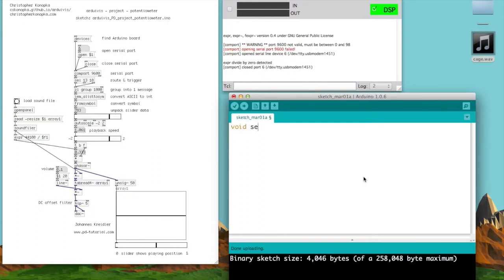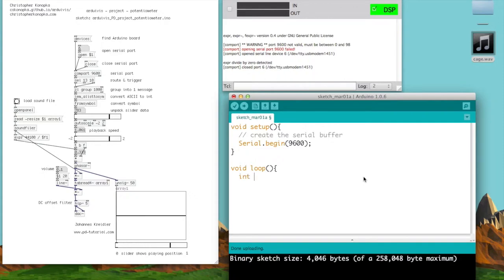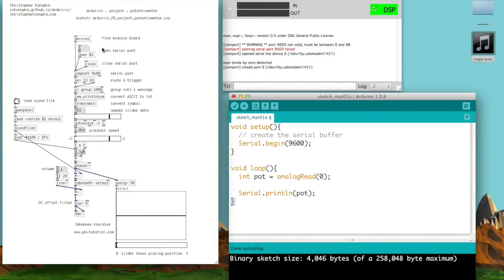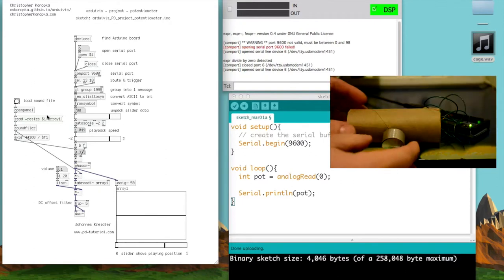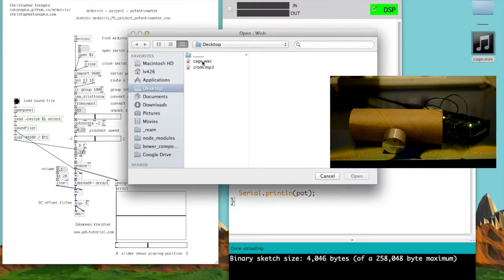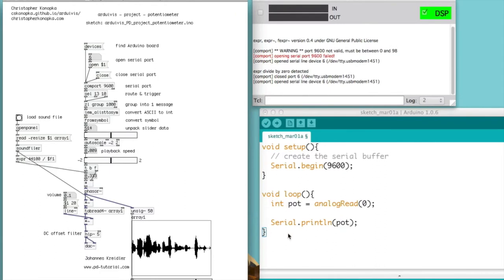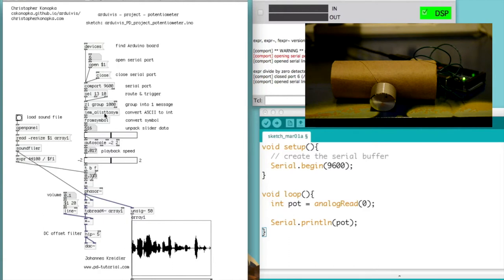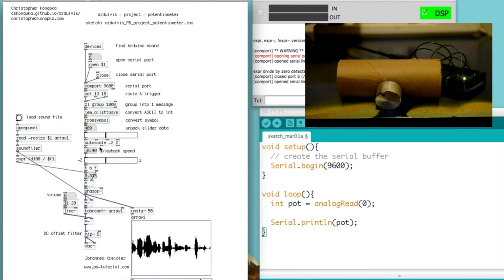arduivis - pure data - potentiometer